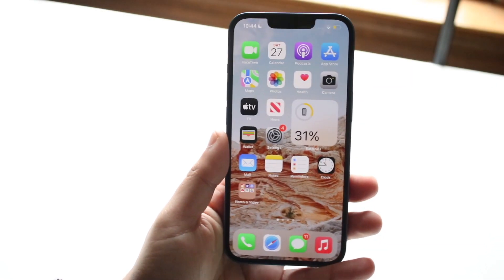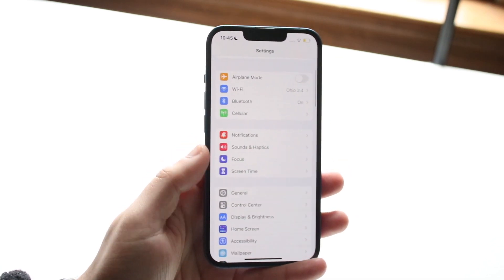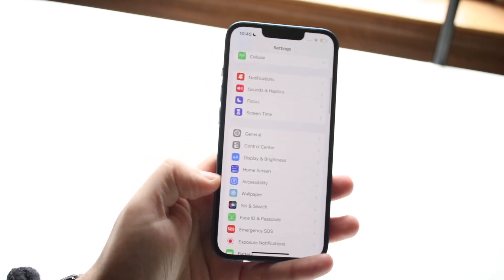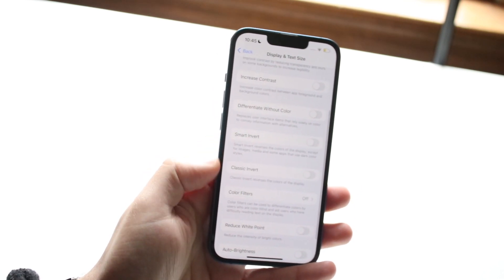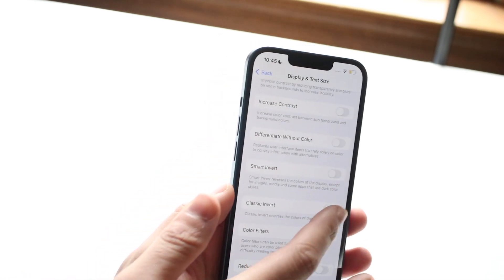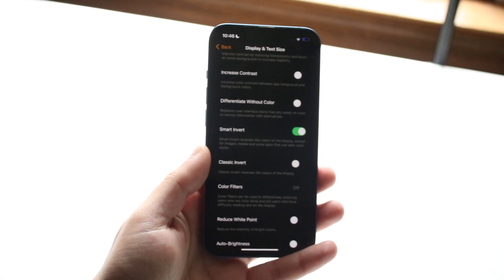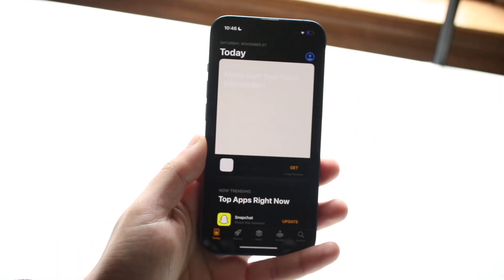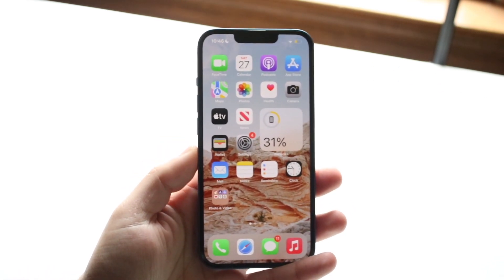How To Invert Colors On iPhone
Here is exactly How To Invert Colors On iPhone